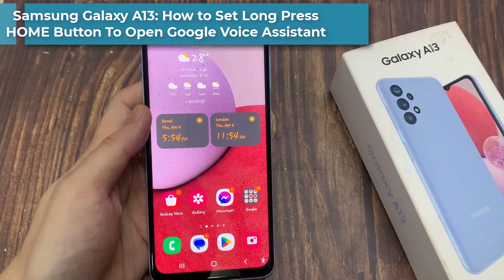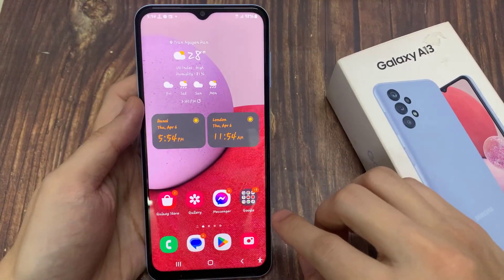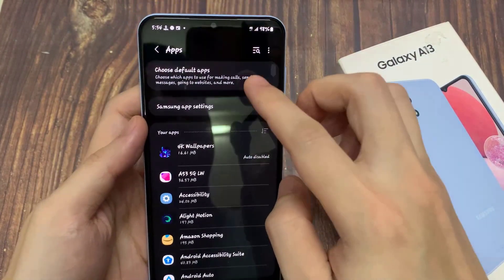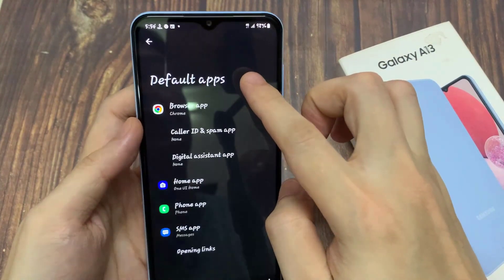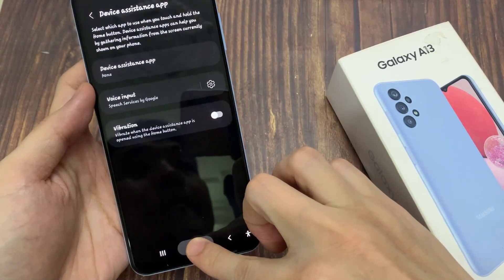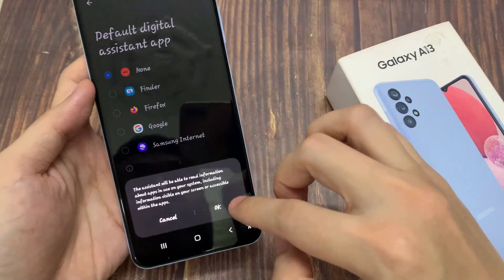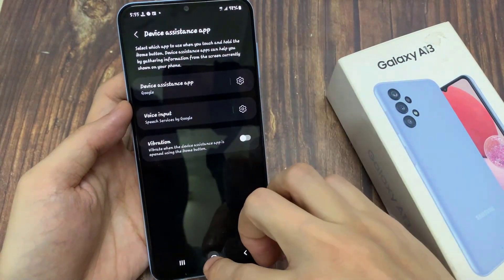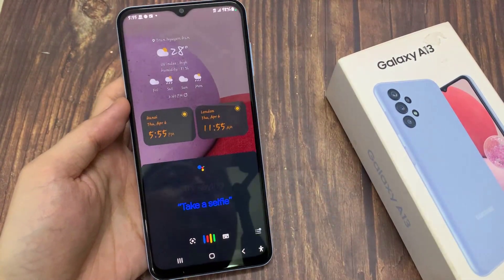Samsung Galaxy A13: How to Set Long Press HOME Button To Open Google Voice Assistant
Learn how you can set long press HOME button to open Google Voice Assistant on the Samsung Galaxy A13.